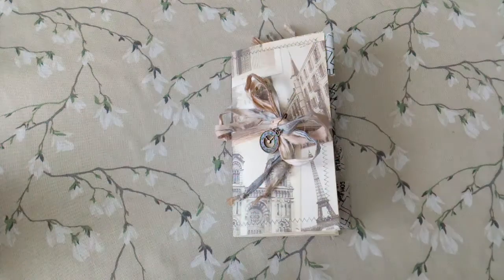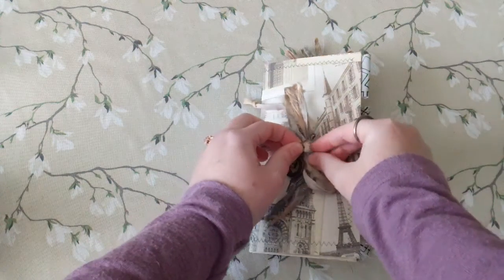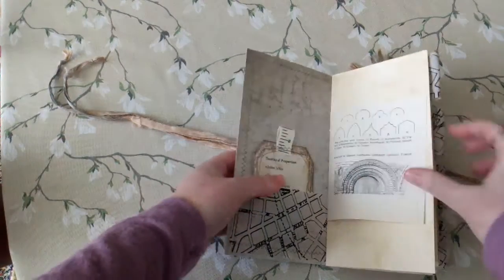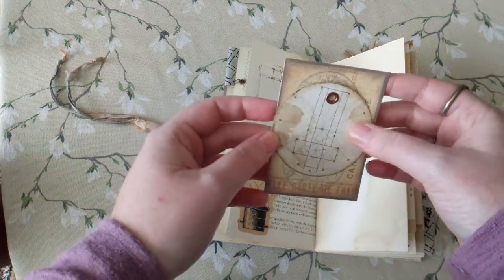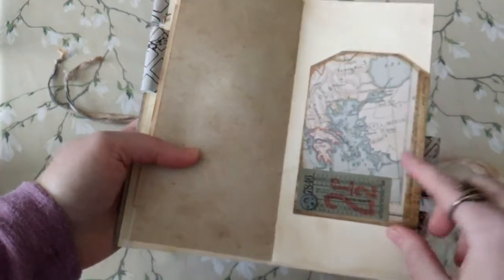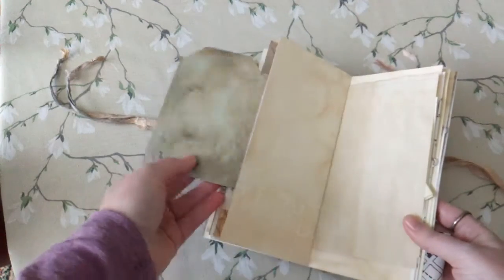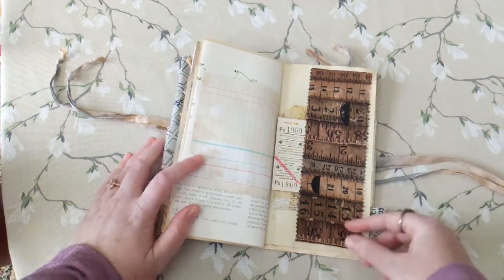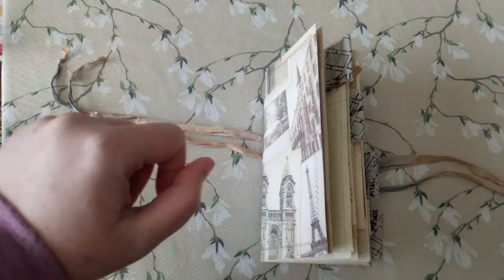Custom Order: "Architecture and Design" Traveler's Notebook Insert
A flip-through of my latest project, a custom order travelers notebook filled with grungy, industrial design elements. Did you know you can order custom journals from my shop? Visit Etsy.com/TeaAndTatteredThings to request a journal designed uniquely for you.